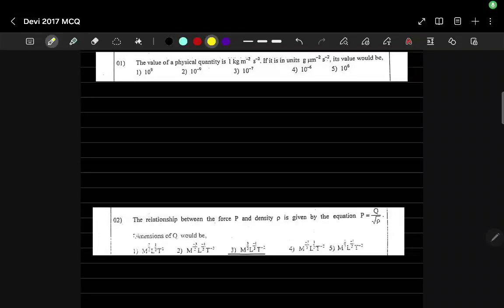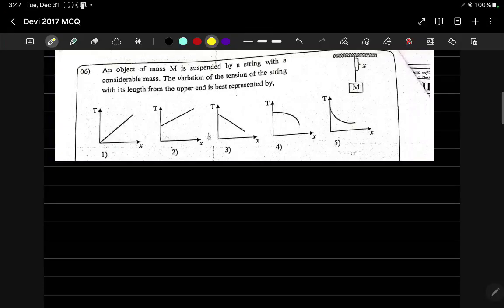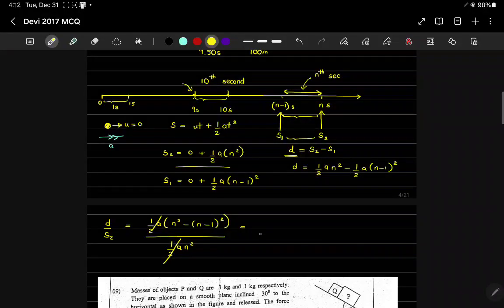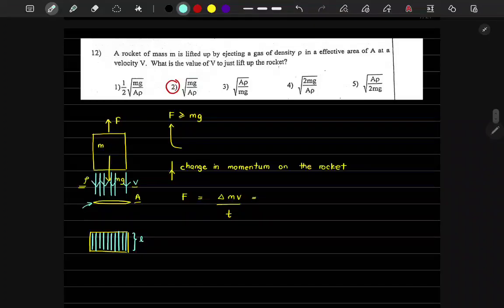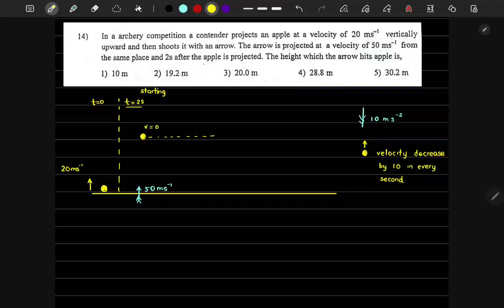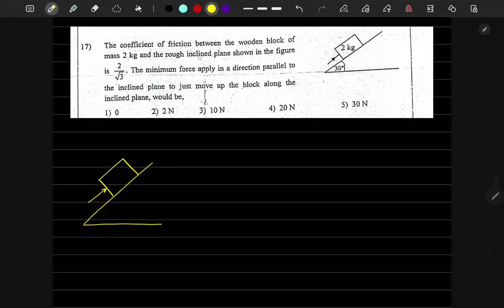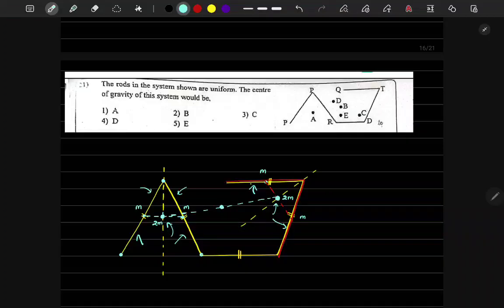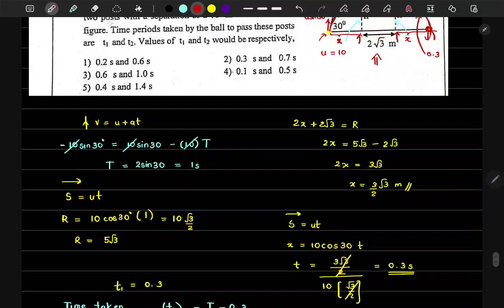Devi Balika Vidyalaya - 2017 Gr12 1st Term MCQ Discussion